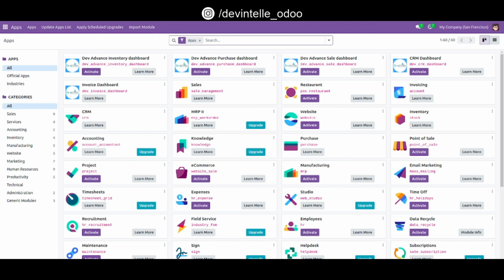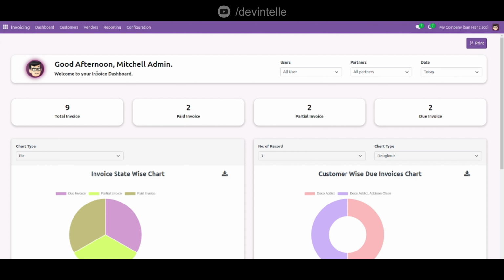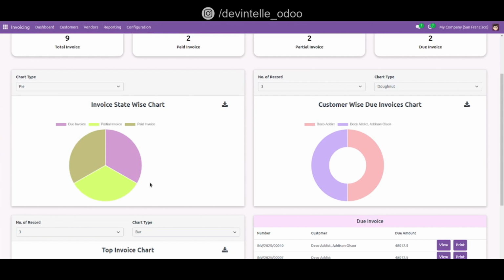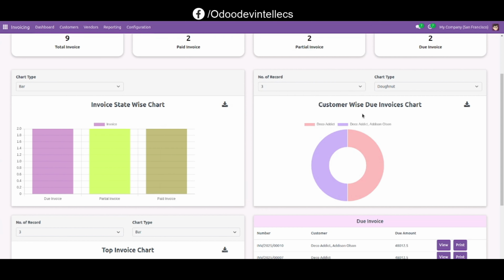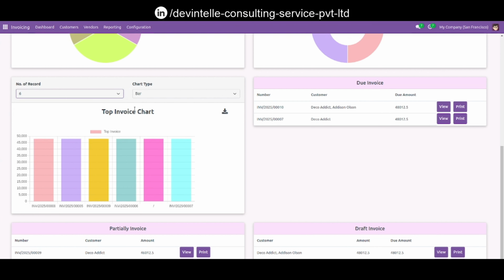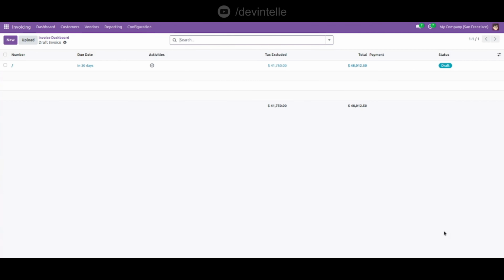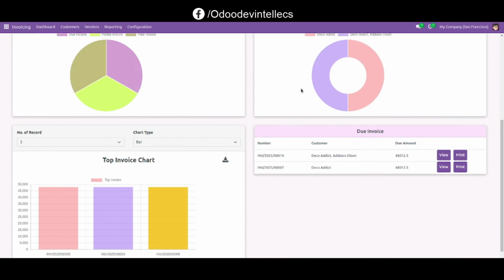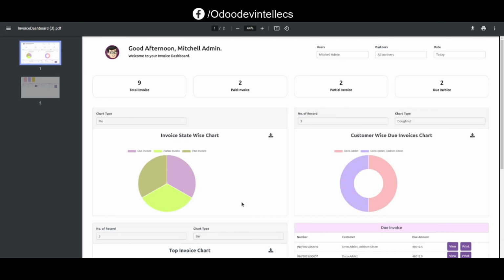How To Use Invoice Dashboard In Odoo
Explore how the Invoice Dashboard in Odoo helps manage invoices, track payments, and monitor financial activity all in one place. This video walks through the key features such as viewing invoice status, filtering by customer or due date, and analyzing data with visual charts. Whether you're a business owner or accountant, see how this dashboard simplifies your invoicing process and gives you real-time insights.

Stay on top of your finances and keep your accounting operations organized with Odoo’s smart dashboard view.

skype : devintelle